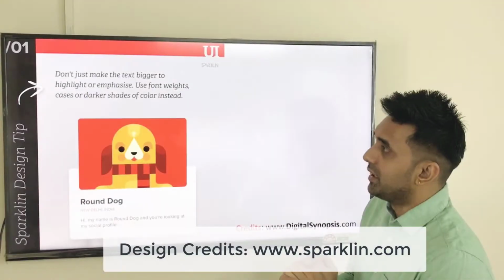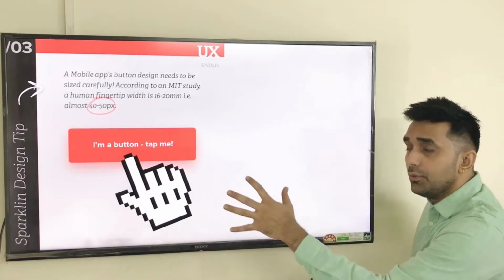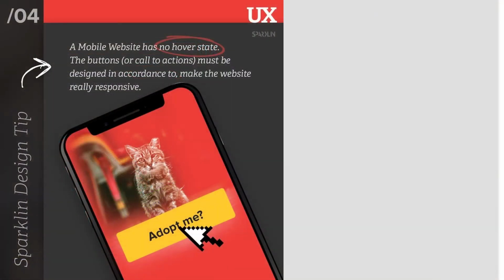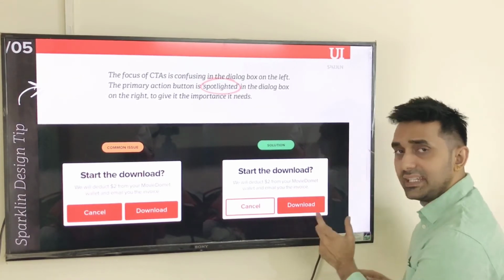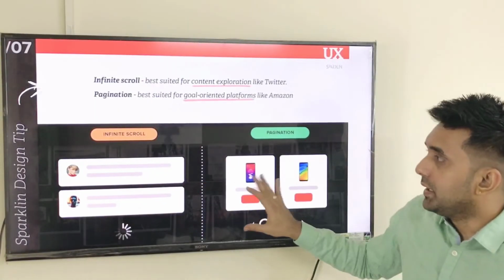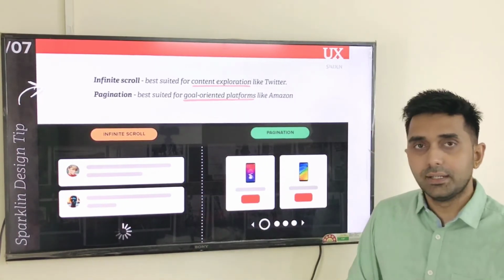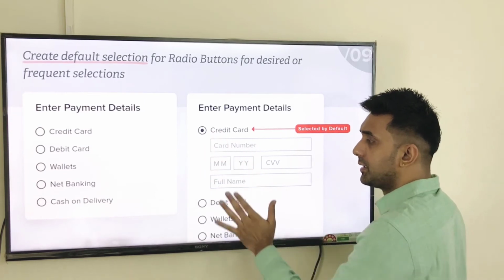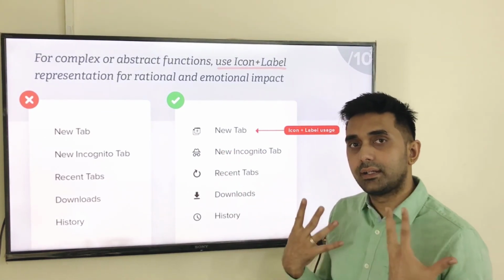UI/UX Best Practices | User Experience Design Tips & Techniques - 2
UX design is a highly sought-after skill these days, and for good reason, a UX designer focuses on making products more effective to its users... But there's not always a dedicated UX Designer on the team, in the budget, or in the scope of work.

This is what you need to know about UX UI design to quickly improve as a beginner.
The best tip I can give you is to not make people think. Don't be original, be obvious. Don't be witty, be crystal clear.